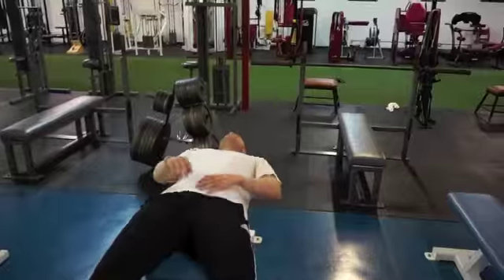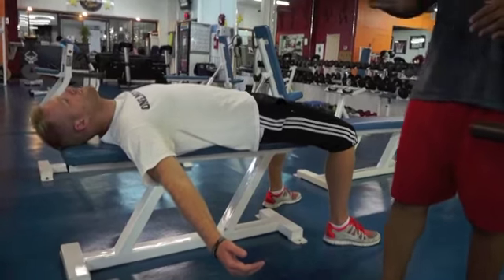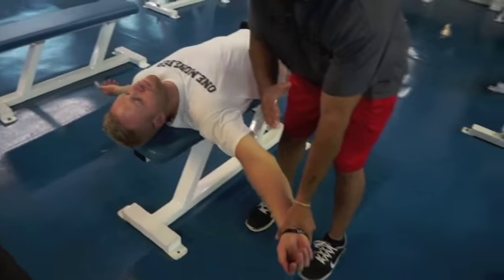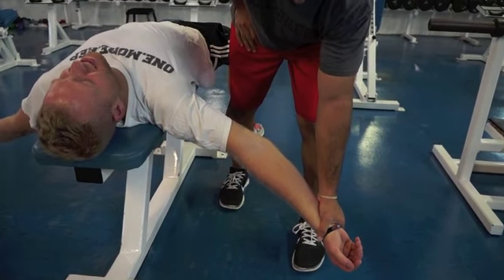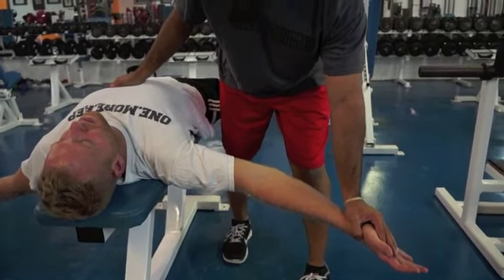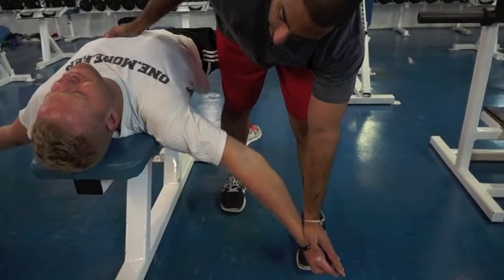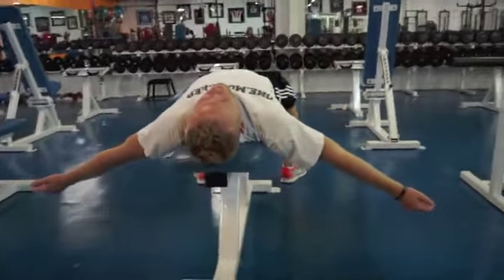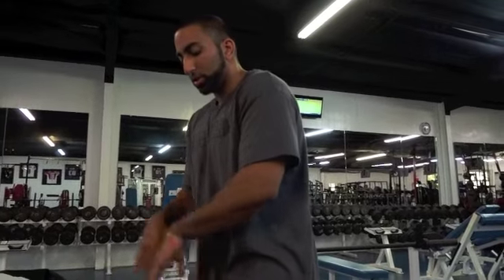PNF Stretch For Pecs